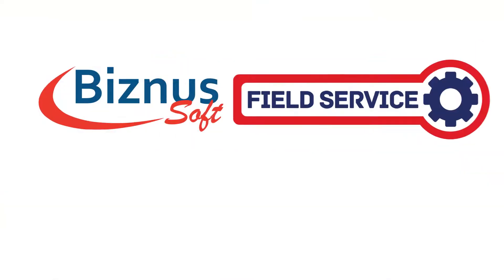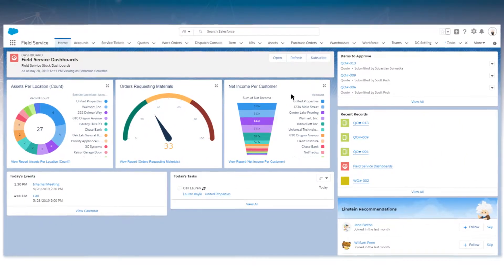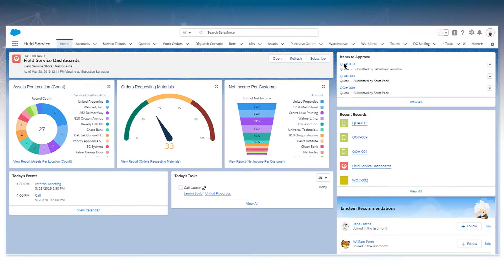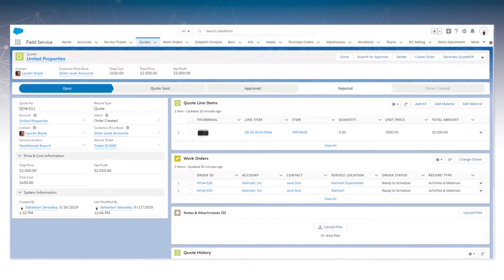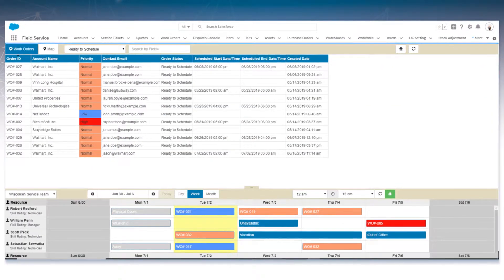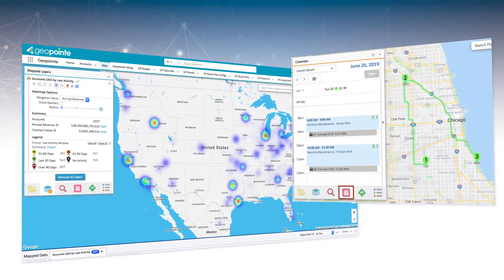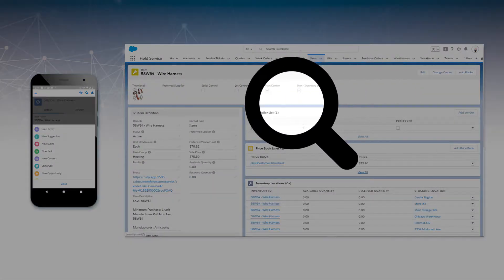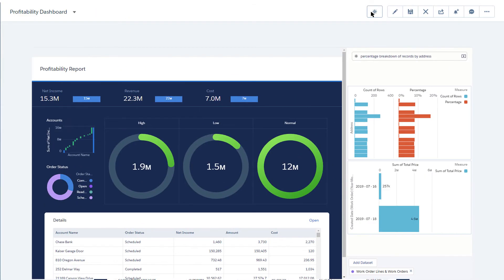BiznusSoft Field Service Lightning 2.0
Welcome to the BiznusSoft Field Service Lightning overview. This video focuses on the Lightning Interface, Service Tickets, Inventory Costing and Heat Maps by Geopointe.

Established in 2013, BiznusSoft is a Software as a Service (SaaS) Solution provider based in the Chicago-land area. With a mission to provide maintenance-free business solutions to companies, we offer innovative & collaborative applications for Field Service, Human Capital Management, and Finance.

As a result, our customers can avoid the time and expense associated with managing hardware, network infrastructure, and databases. In addition, our quickstart approach to implementing our solution eliminates expensive and time-consuming maintenance costs by empowering your users to take charge of your business.